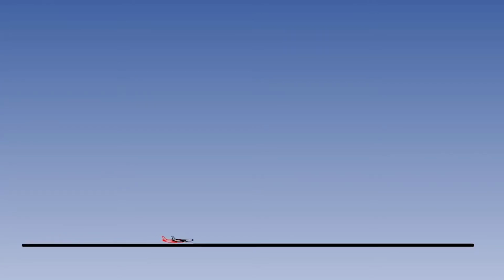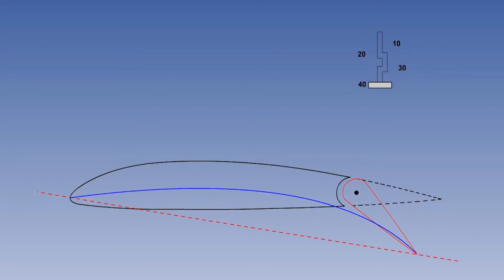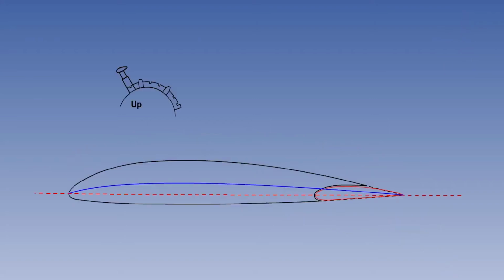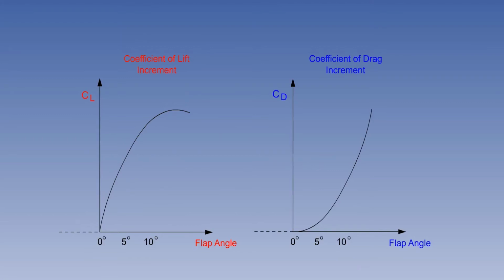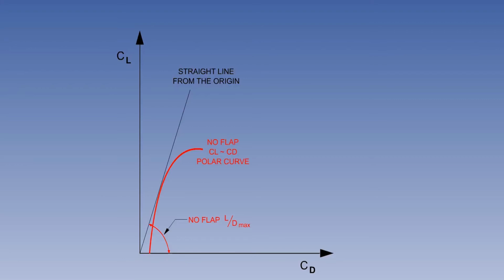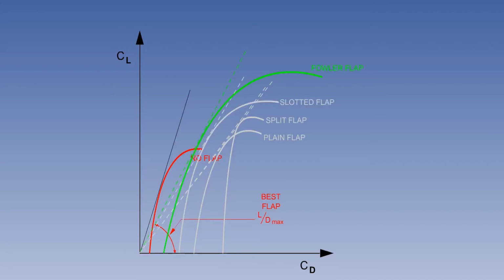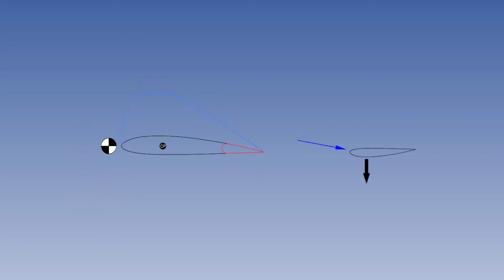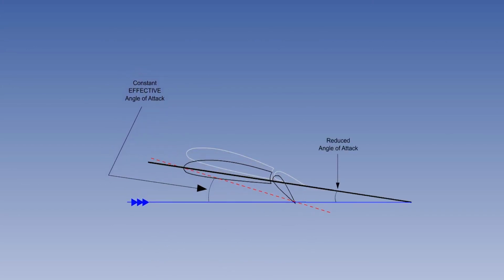Trailing Edge Devices Of Aircraft | Lecture 34